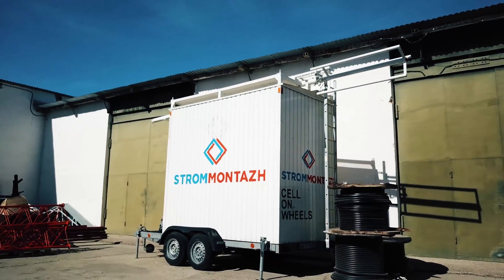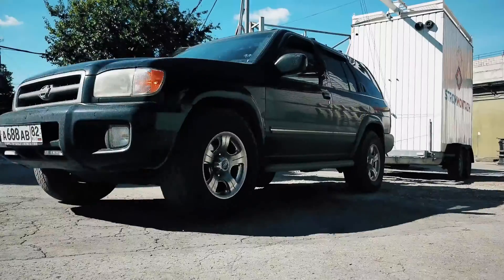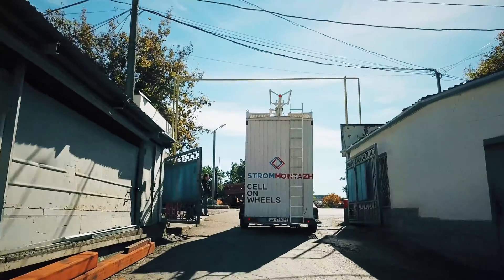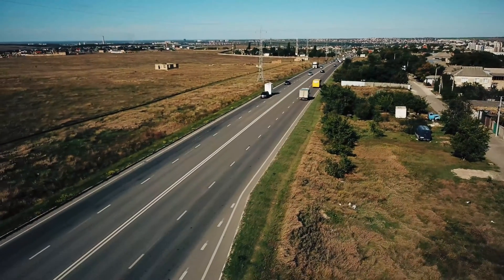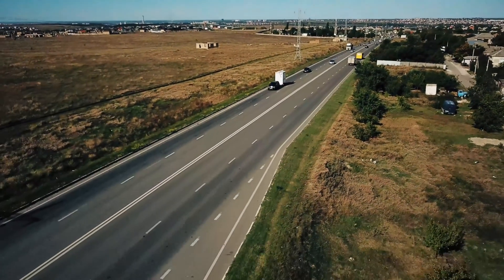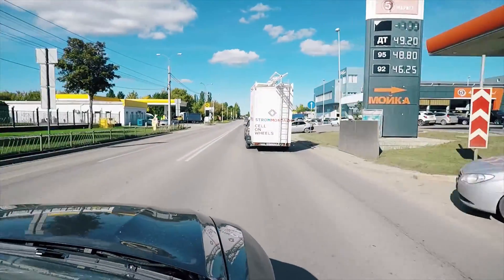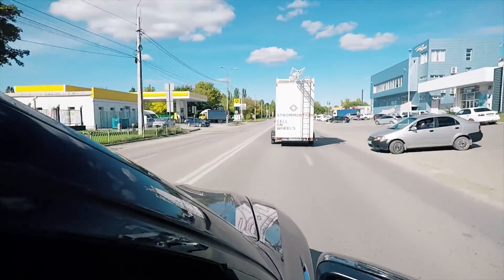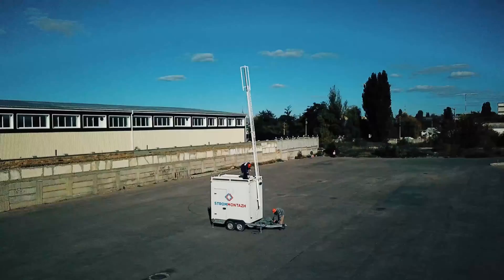Cell on Wheels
Strommontazh Cell on Wheels (COW) Mobile Towers have been designed to provide quick, convenient communication  ystems offering cost-effective construction solutions which can be rapidly deployed at a mobile site in under two hours. Perfectly suited for temporary cellular sites such as special productions, unusual events or disaster areas, Strommontazh COW systems provide high-quality, on-demand communication capabilities for a wide range of needs. The Strommontazh on Wheels systems come readily equipped with a convenient diesel generator as well as a complete air conditioning and lectricity system аnd can be painted on your corporative colours